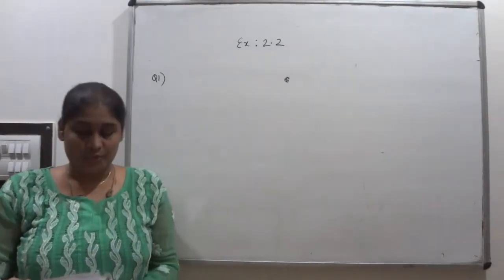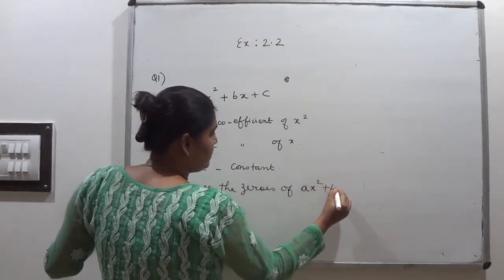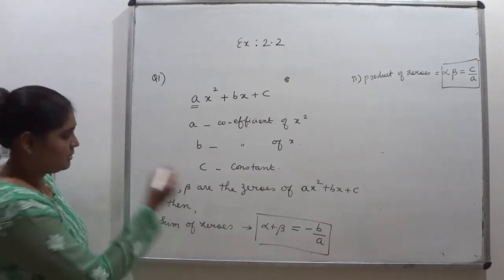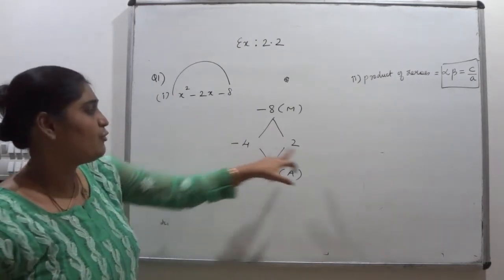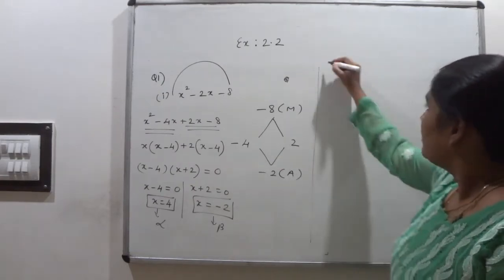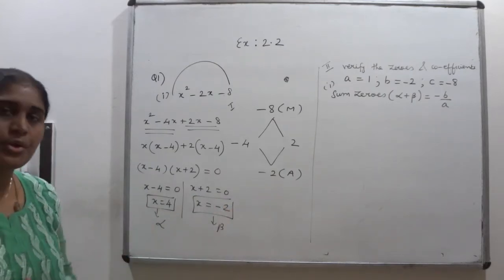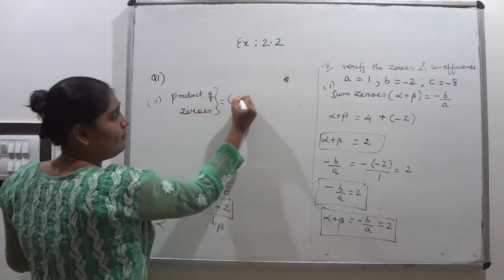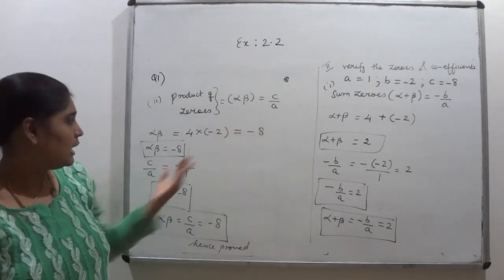Ex 2.2 Q1 CBSE MATHS Class X : NCERT Book : Polynomials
CBSE Mathematics Class X
NCERT Book
Chapter : Polynomials
Excercise : 2.2
Q1. Q1. Find the zeroes of the following quadratic polynomials and verify the relationship between the zeroes and the coefficients.

(i) x^2 – 2x – 8

(ii) 4s^2 – 4s + 1

(iii) 6x^2 – 3 – 7x
(iv) 4u^2 + 8u

(v) t^2 – 15

(vi) 3x^2 – x – 4